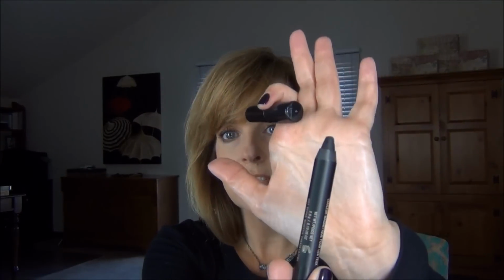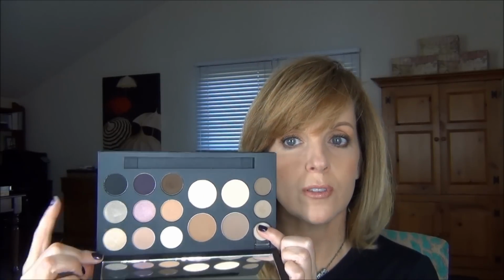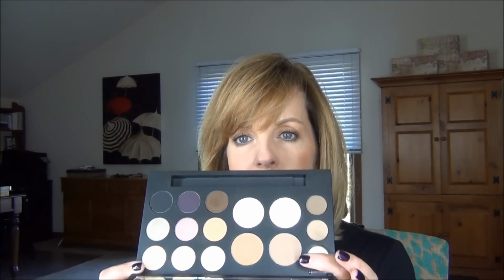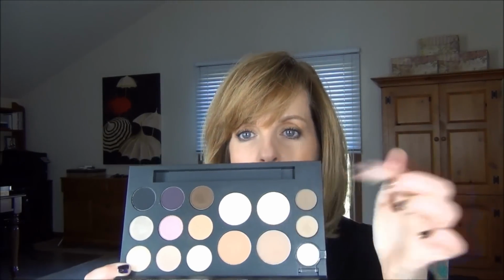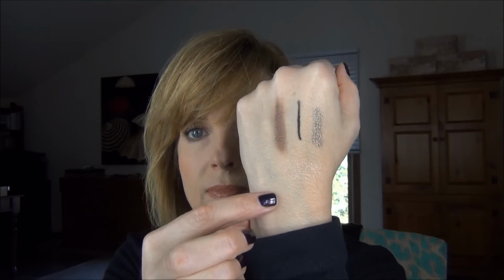November Beauty Favorites!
-- MORE INFO BELOW --- PLEASE OPEN ME UP!

    I am loving some of these products and I would be happy to help you find the ones that are right for you.

Bobbi Brown Long Wear Cream Shadow Stick (On Sale At Nordstrom!)

What I'm Wearing:
Nails:  Not sure... sorry!
Brows: Kevyn Aucoin Precision Brow Pencil and Anastasia Clear Brow Gel